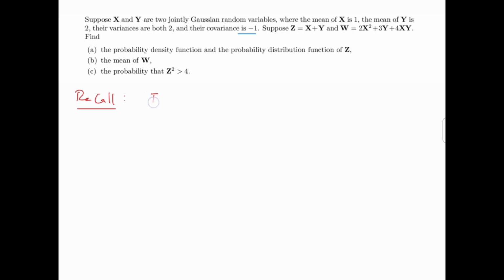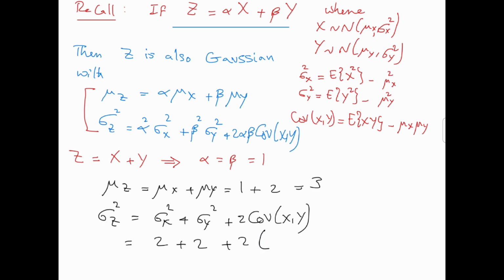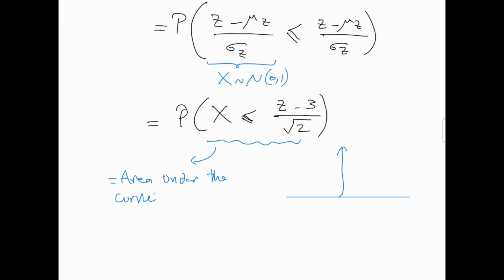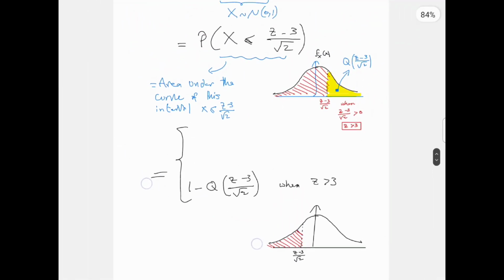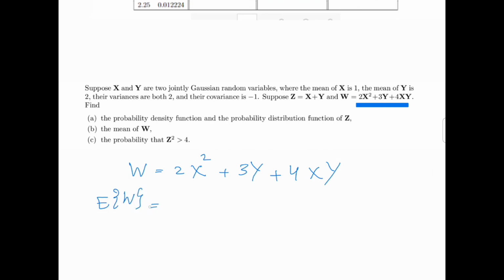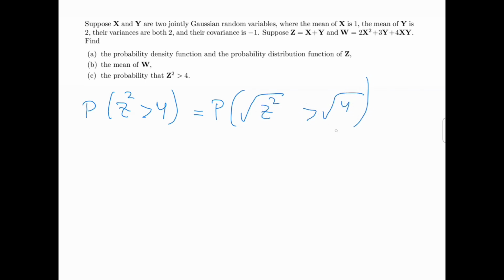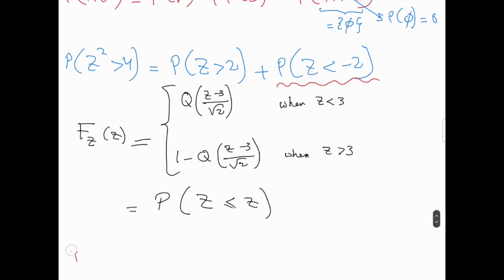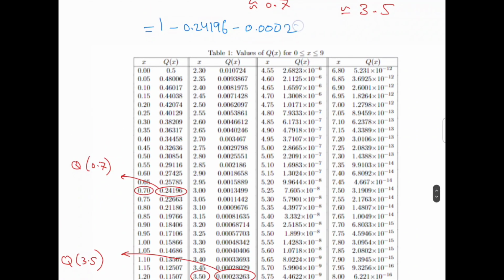probability density function of the linear combination of two jointly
Challenging randomvariables problem that came in one of the finalexams of the course probability and randomvariables